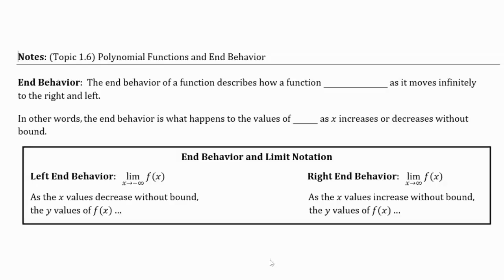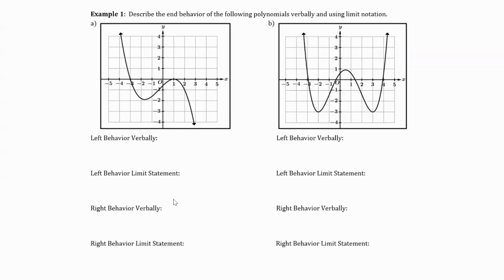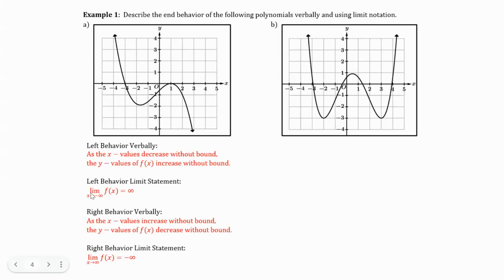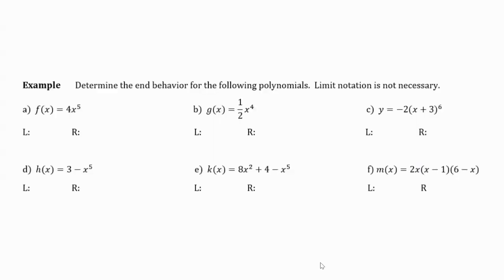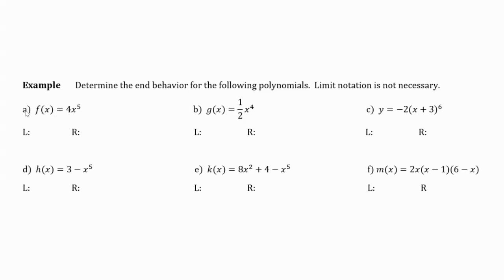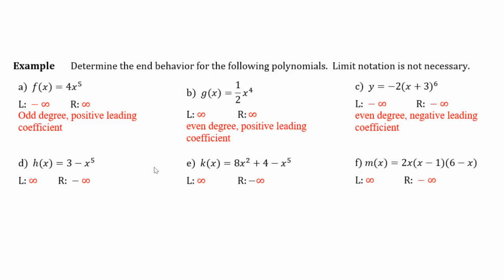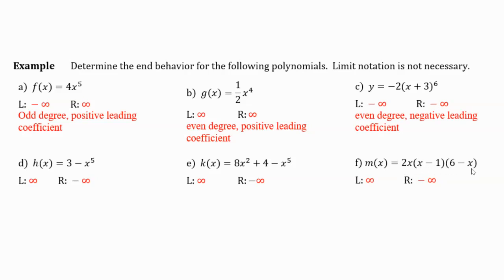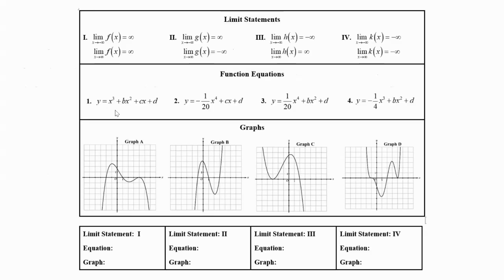Lesson 1.6 Polynomial Functions and Their End Behavior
In this video we will practice describing the end behavior of a polynomial both verbally and in limit notation.